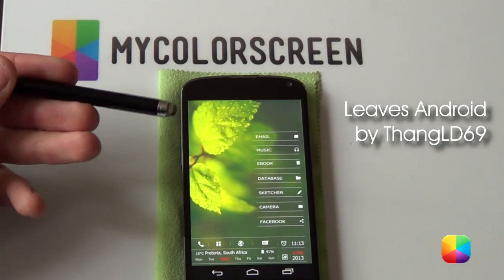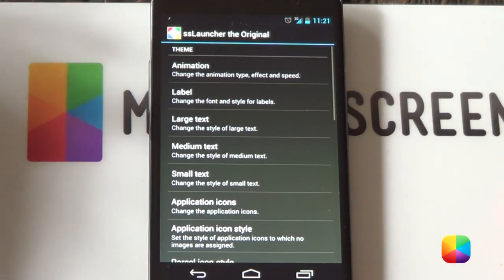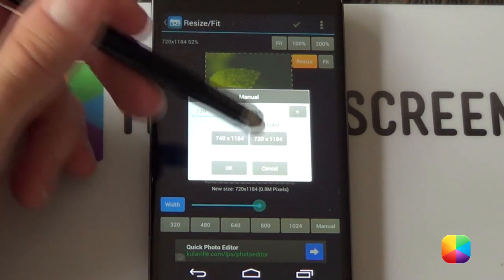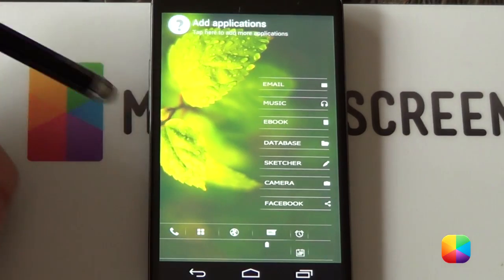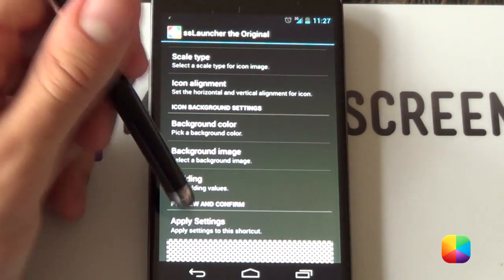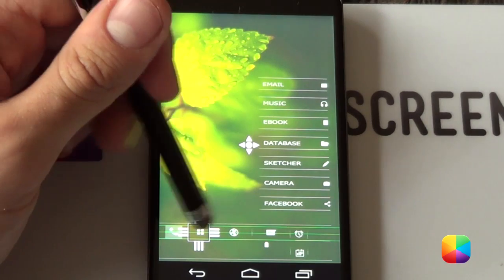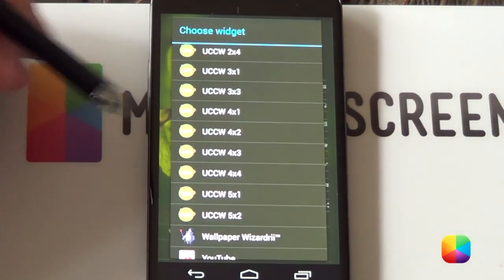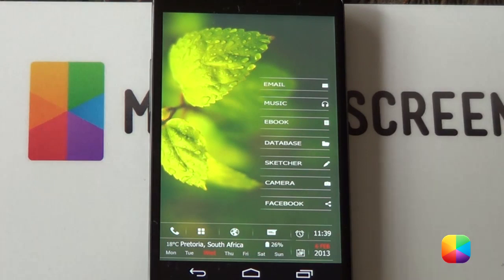Leaves Android (by ThangLD69) - Android Homescreen Tutorial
This amazing Screen of the Day called Leaves Android by ThangLD69 is for anyone wanting a calm serene homescreen. Not only does it have a peaceful background of green leaves but on the sides it has easy to get to shortcuts and then bottom it is filled with useful information. This video tutorial will help you recreate this homescreen for your Android phone.

Part 2: SS Launcher Setup

Now you can do this with either Nova/Apex or Holo Launcher, but it is a lot easier with SS Launcher. Also this screen was designed for the paid version (The Original) as some parts and options can't be chosen with the free version.

1. Drag all the widgets into the 'trash bin' at the top.
2. Go into the Menu - Preferences.
3. Enable Full Screen, Disable Scroll Wallpaper, Go back
4. Go into Menu - Theme.
5. Speed - 100, Type - Fading, Apply Changes
6. Go into Menu - Theme - Label.
7. Enable Hide Labels, Apply Changes.

1. Hold down on your homescreen - Wallpaper - Select the one provided with icons & text.
2. Go into the SSLauncher menu - Select the 'image' icon under the Applications page - Select the wallpaper that's blank. Do this for other screens if required.

*** If your wallpaper doesn't fit 100% as seen in the video, use Photo Editor (app) to resize your wallpaper, as well as Wallpaper Wizardrii or Image 2 Wallpaper to make it fit correctly. A PSD is also provided so Photoshop or GIMP can also be used.

Part 4: Icon Setup

1. Hold down on the homescreen - New Shortcut
2. Style - select the image that has no background.
3. Icon - Icon - Add in image - repeat process like adding the wallpapers above, but now select the blank.png, Apply Settings.
4. Resize and position the icon as desired.
5. Hold down on the icon - Copy, then hold down to another area on the screen - paste.
6. Repeat for all shortcut areas.
8. Now hold down on each icon - Edit - Target - Select your desired app.
9. Repeat for all the shortcuts, for the app drawer icon, change Type to Page and Target to Applications.

To add the skins:

- Hold down on the homescreen - New Widget - UCCW - any size.
- In the main menu after tapping the widget, select "Open uzip", now just find where you pasted the folder and look for the skin you want to add.
- After it appears on your homesreen, resize it to the way it looks in the video.
- Add both the .uzips provided.
- Hold down on the skin, then tap the skin, this will allow for complete resizing and moving of the skin.
- You might have to re-position the skin's objects, see the link below for more info on moving objects as well as general UCCW tips.

Turn Hotspots mode ON to prevent opening the editor each time.

Remember to disable swiping in your SS Launcher preferences if you want.

Name of the track: Chill Pill
Artist of the track: Unknown

Name of the track: Sunshine